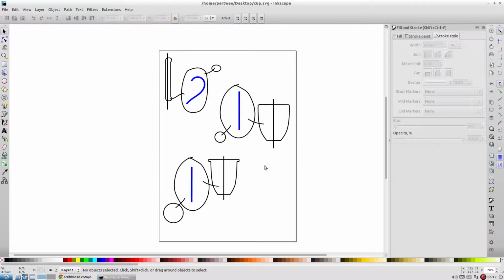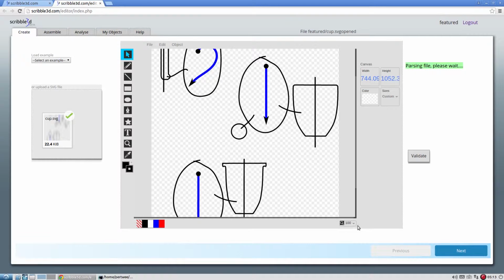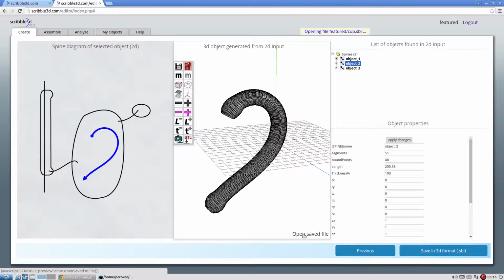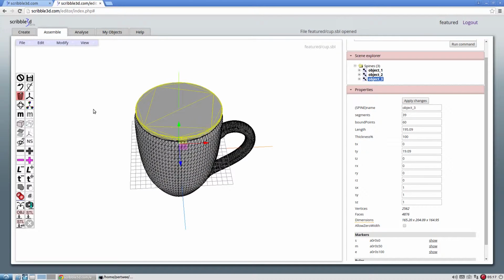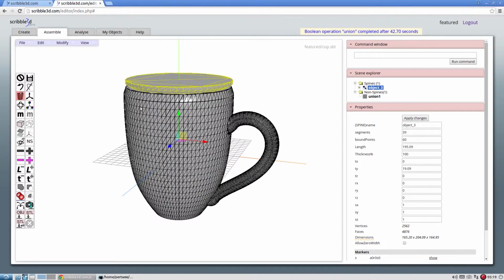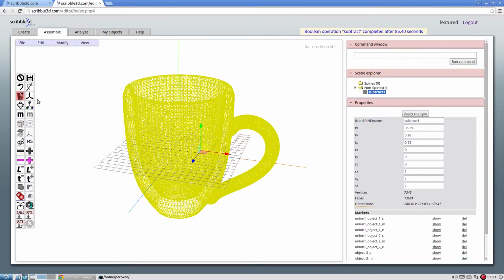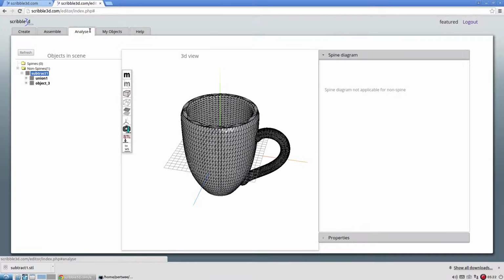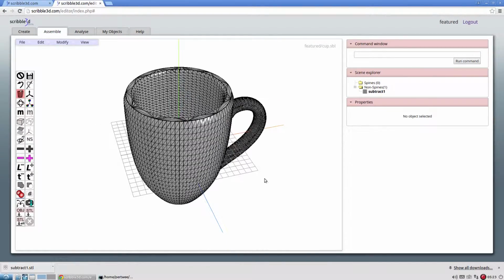004 Creating a 3d printable CUP using scribble3d